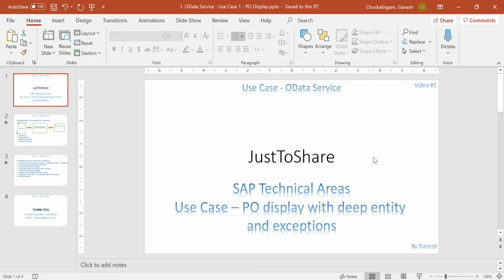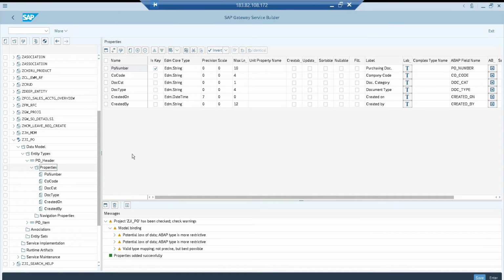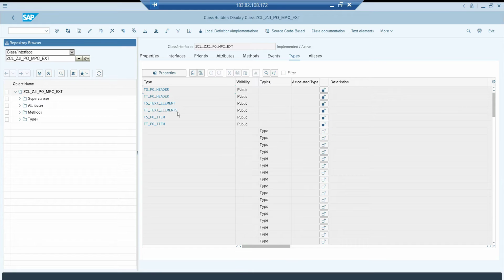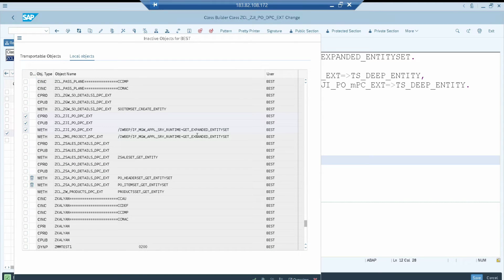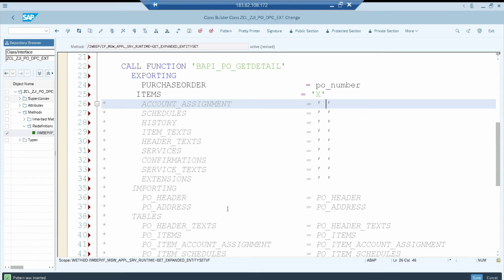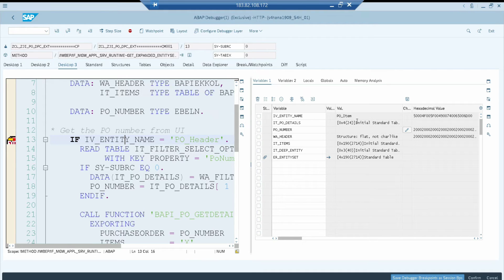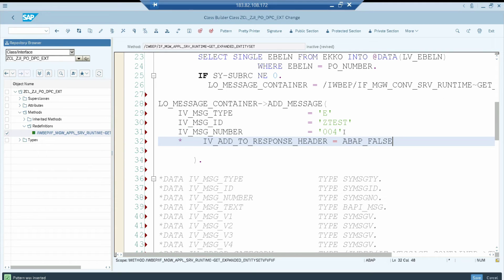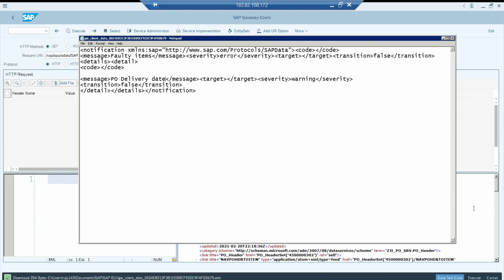Use Case 1: OData Service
Explained the PO related use case in the OData service, which includes association, navigation property, deep entity set and exception handling.